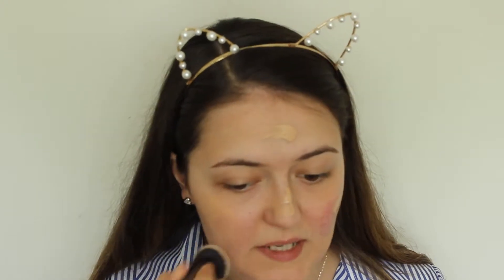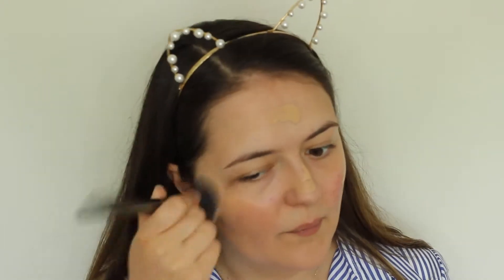Testing Maybelline Fit Me Matte & Poreless Foundation | Live Love Vicky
Today I am continuing on my quest to find the perfect foundation for my wedding day. This time I am trying out something more affordable - Maybelline's Fit Me Matte & Poreless Foundation.

Products mentioned -

Vicky xo